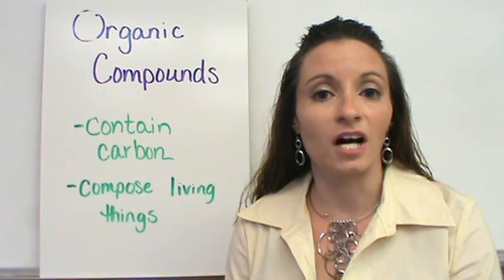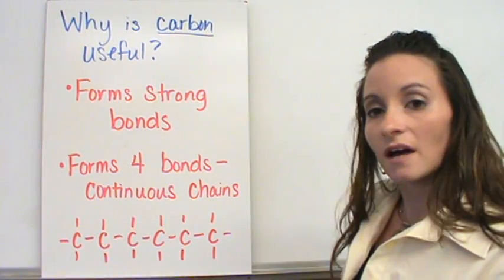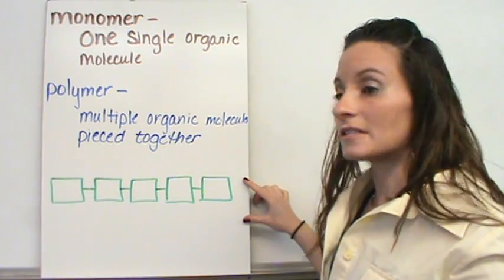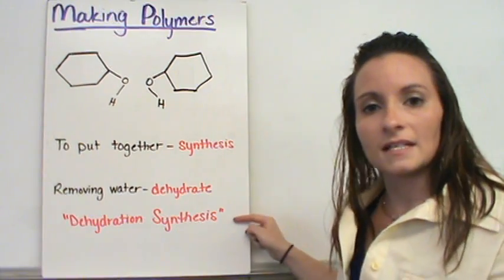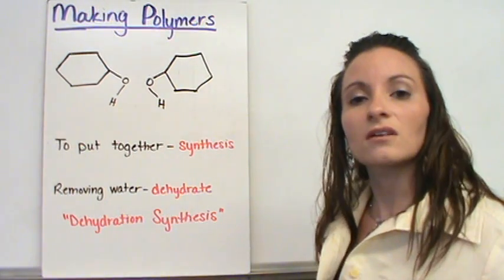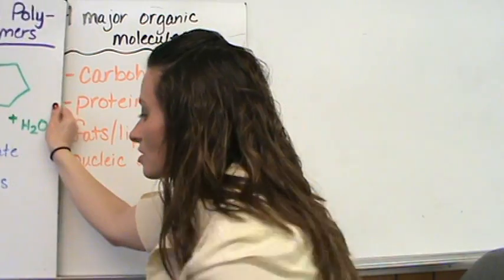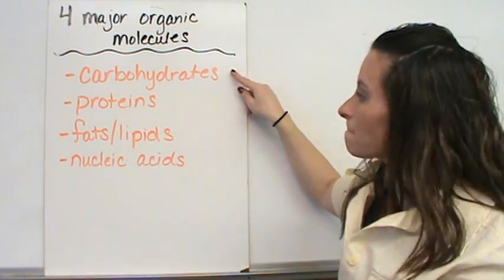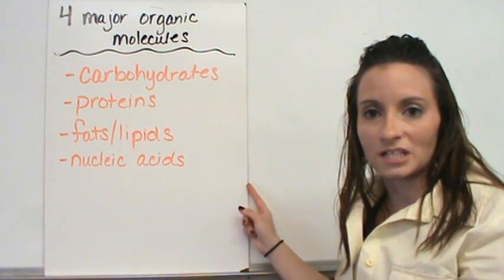Organic Compounds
Video Lecture - Organic Compounds
Monomers and Polymers
Dehydration Synthesis and Hydrolysis
The 4 major organic compounds